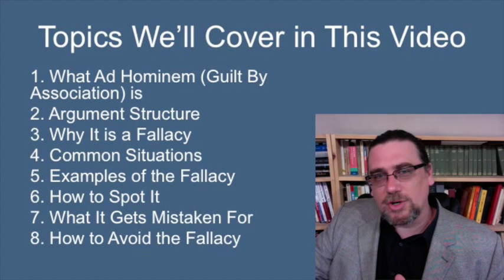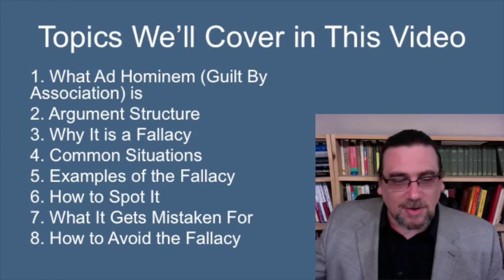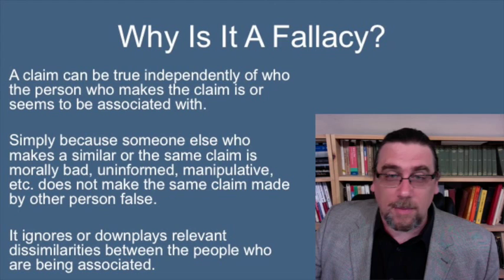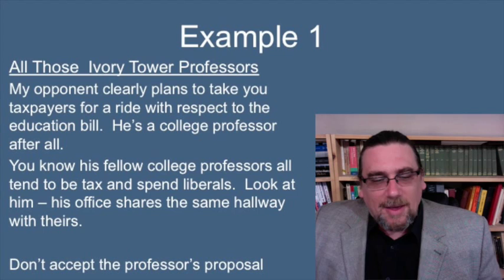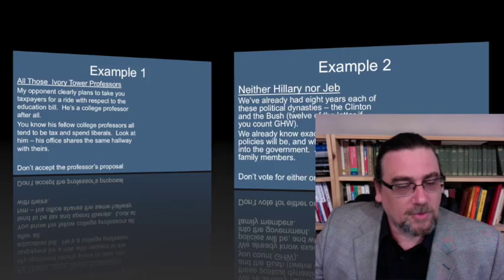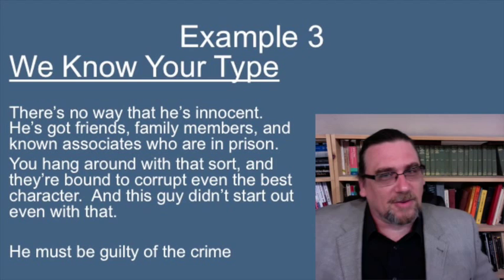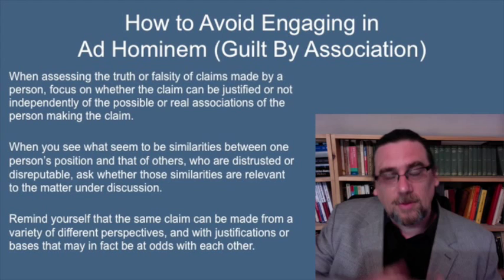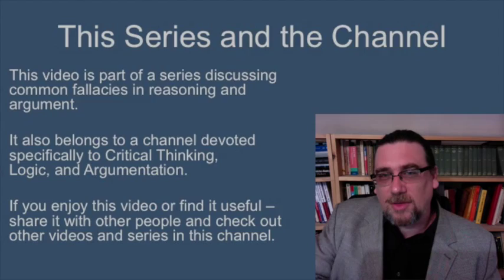Critical Thinking: The Fallacy of Ad Hominem (Guilt By Association)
This video is designed to help students, lifelong learners and professionals understand the Ad Hominem Fallacy, specifically the variety known as Guilt By Association -- a common mistake in reasoning and argument.

In this video, I discuss what the fallacy is, map out its basic structure, point out what goes wrong with reasoning in the fallacy, examine three easy-to-understand examples, and give you advice about how to spot and avoid the fallacy.

This is part of a whole series of videos discussing common fallacies.  To see the whole series, you can

Intro music is YouTube's public domain mp3, "Keep It Tight," by John Deley.

Gregory B. Sadler is the president and co-founder of ReasonIO. The content of this video is provided here as part of ReasonIO's mission of putting philosophy into practice -- making complex philosophical texts and thinkers accessible for students and lifelong learners. If you'd like to make a contribution to help fund Dr. Sadler's ongoing educational projects, you can